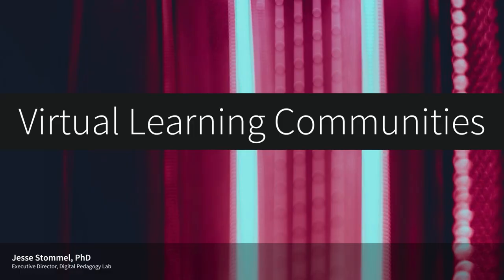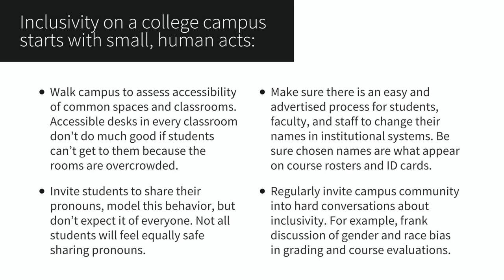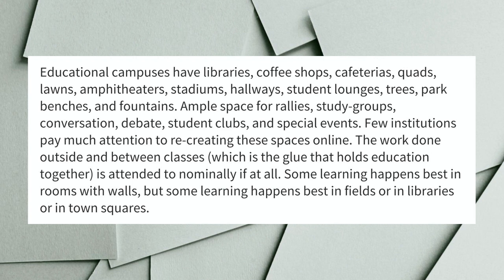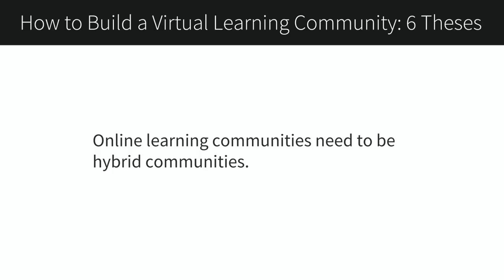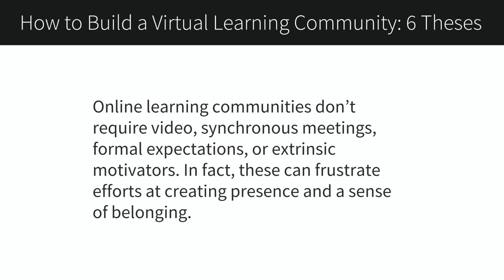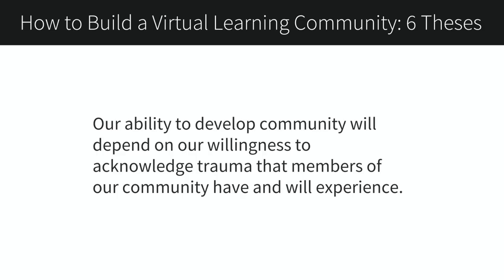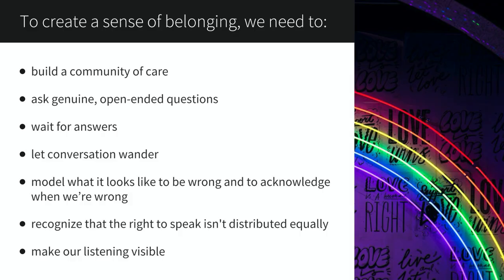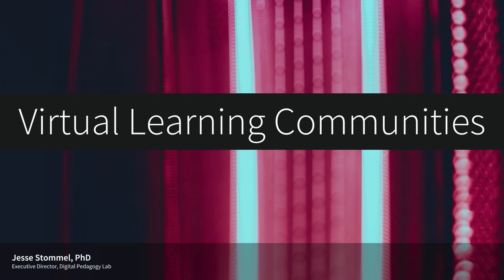Virtual Learning Communities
A short talk produced as part of a virtual keynote and Q&A.

Educational institutions are spaces for learning, but more specifically, they are spaces for social learning. And so our role as educators and administrators of educational institutions has to be focused on building community in addition to offering courses, designing curriculum, and credentialing.